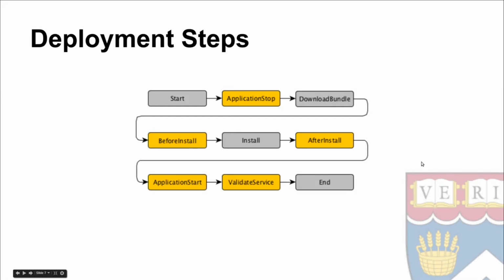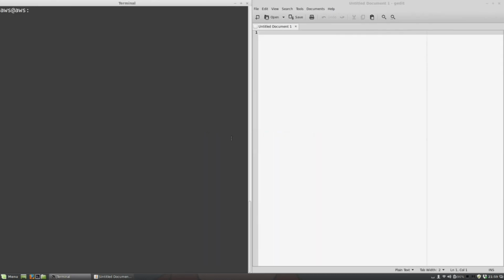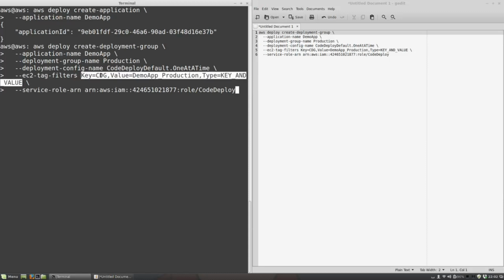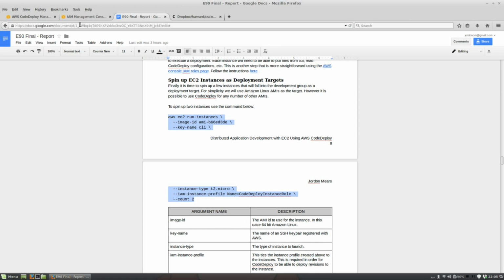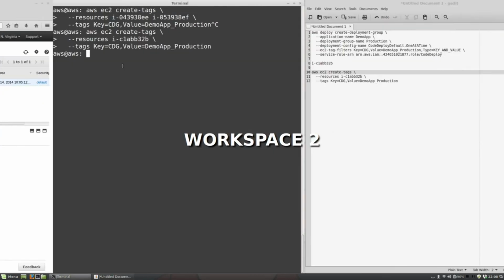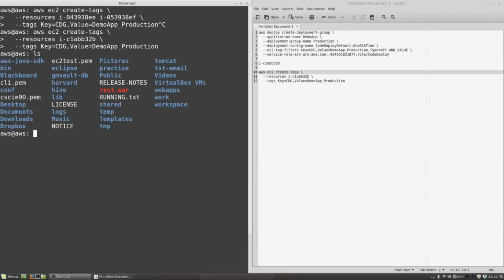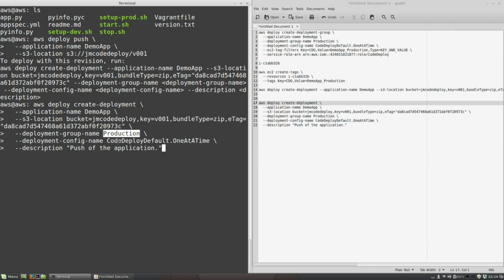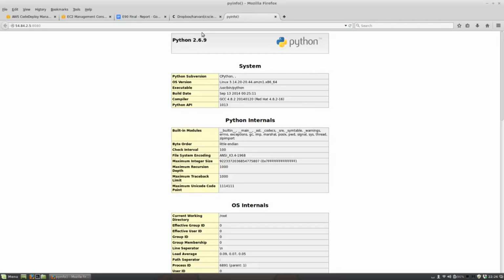AWS CodeDeploy Setup: Deploy Distributed Application on EC2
I am going to demonstrate how to automate application deployment into EC2 using CodeDeploy as soon as application source code is pushed on GitHub. In this video I am going to cover the following points -
 How to setup AWS CodeDeploy
 How to setup EC2 and install codeDeploy agent
 How to integrate CodeDeploy with GitHub for the deployment
 How to deploy application in EC2 using CodeDeploy